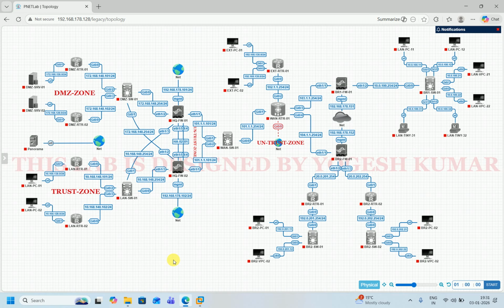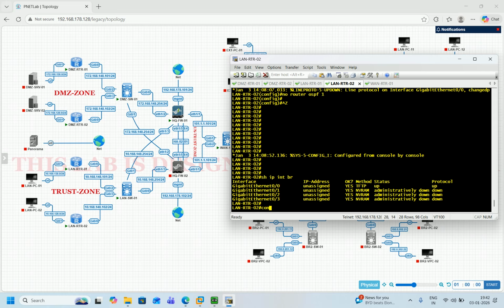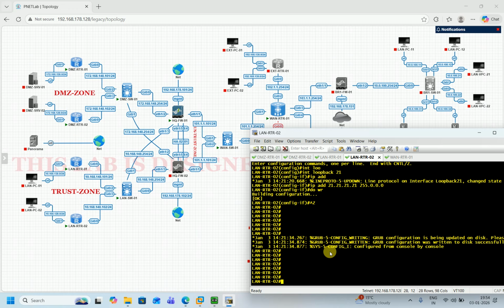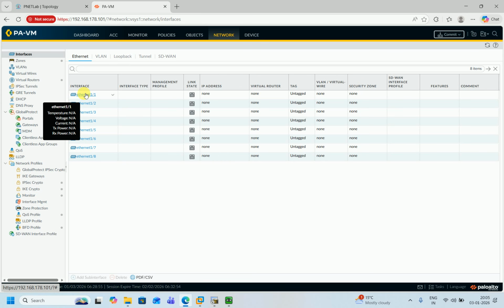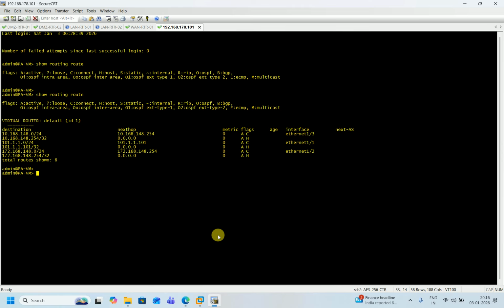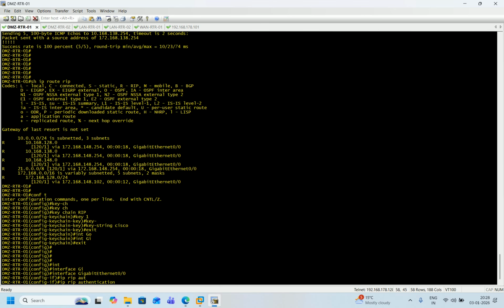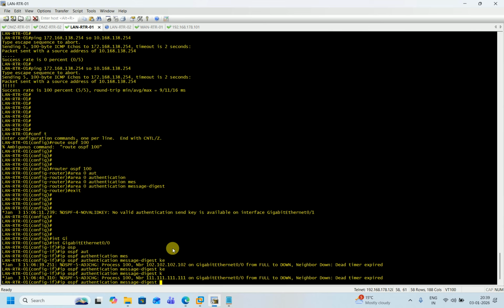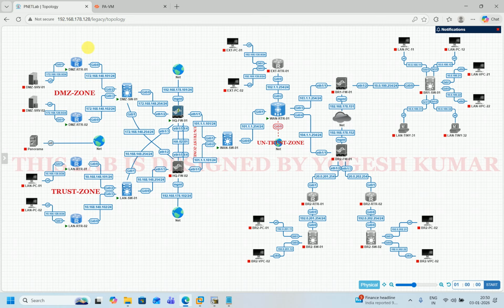Day-06_Palo Alto FW: - Advanced Dynamic Routing – RIP & OSPF, Redistribution & Security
Day-06_PaloAlto Firewall – Dynamic Routing with RIP & OSPF (Redistribution, Authentication & Route Filtering)